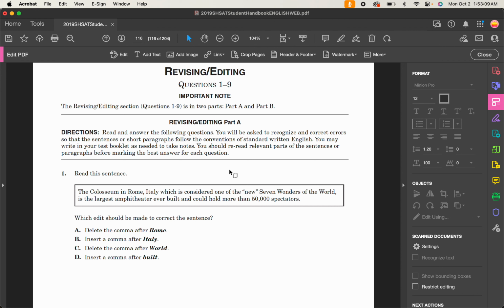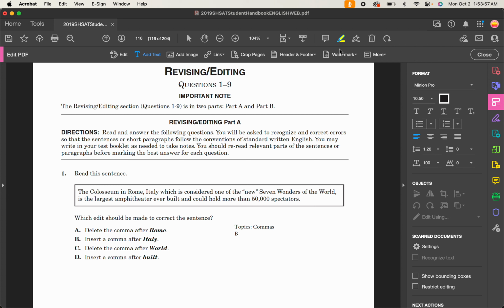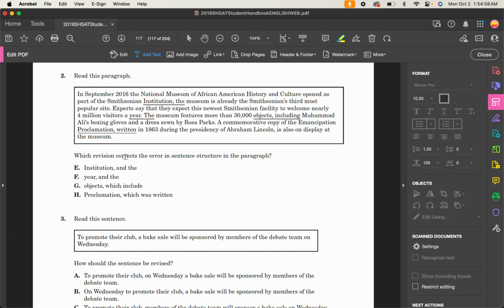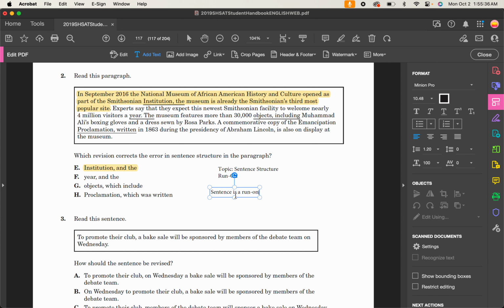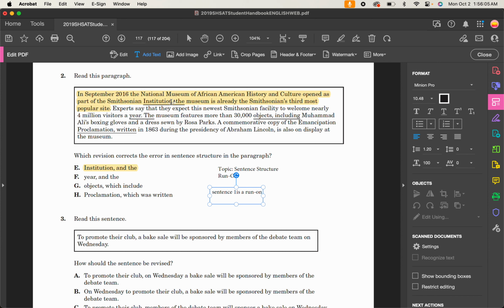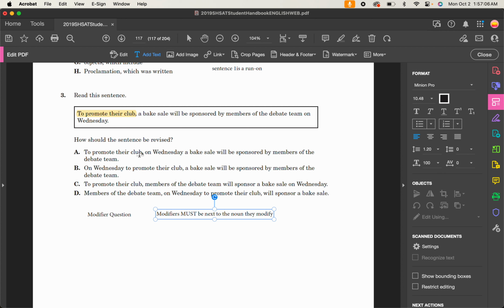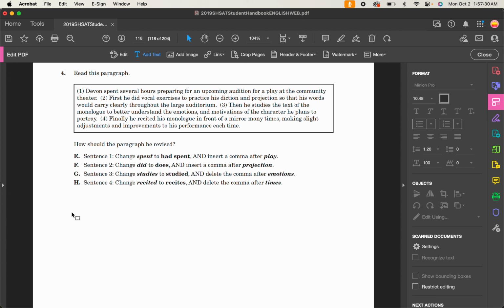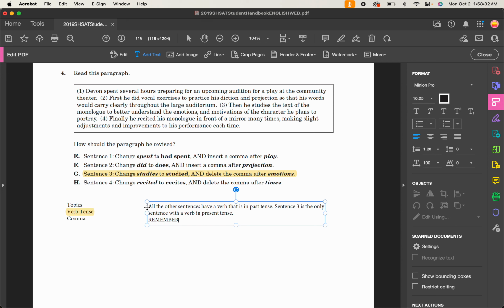Saturday HW Part 1: ELA Questions 1-4 Explained